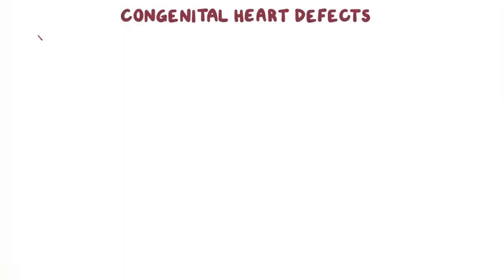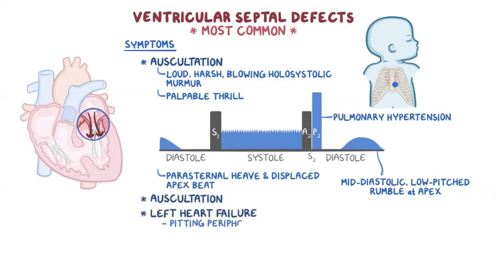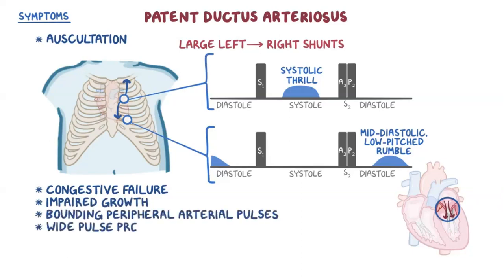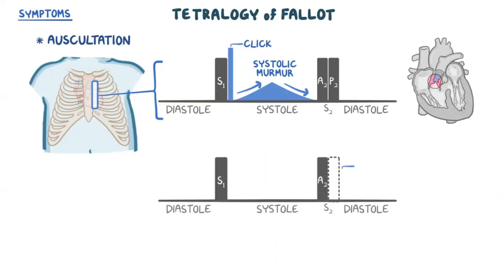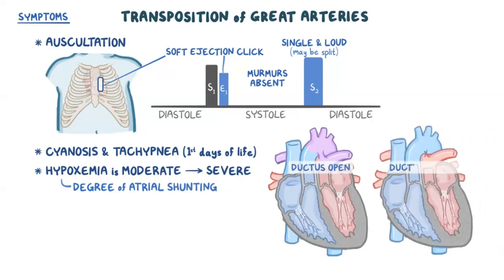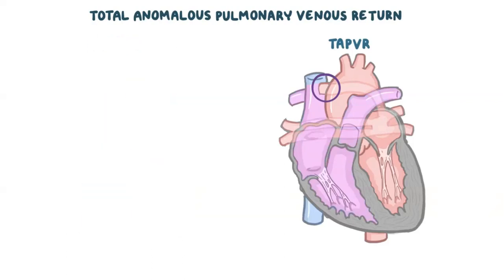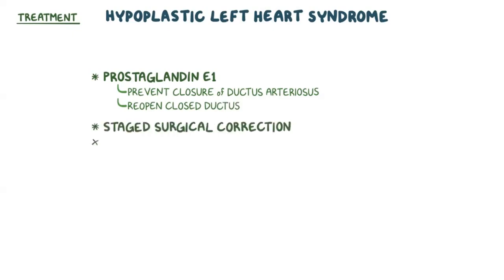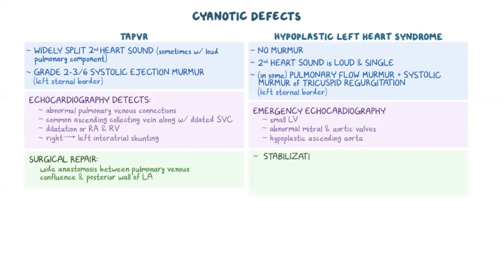congenital heart defects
A cyanotic cyanotic